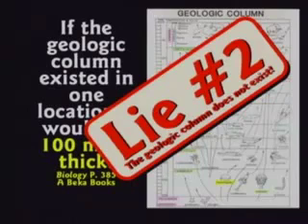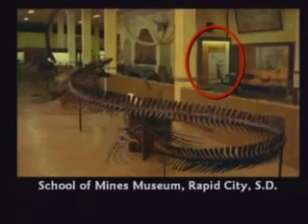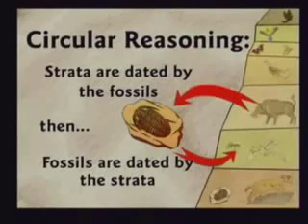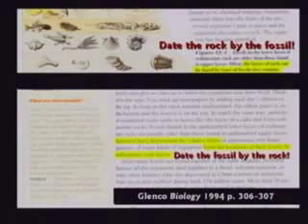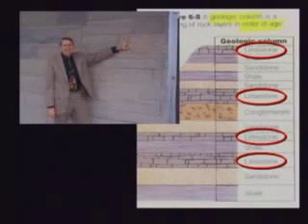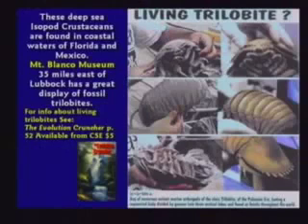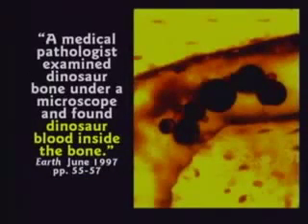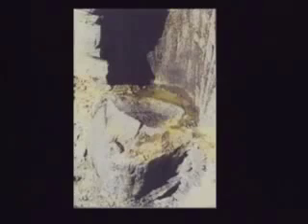Lies In The Textbooks 3 of 15 ( Kent Hovind )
Those who believe in the theory of evolution often complain that public school science textbooks do not present enough information on their theory. They say that students' science test scores are falling because of this lack of teaching evolution. Evolutionary theory appears in nearly all subjects and grades in one form or another. Why? One reason may be fear. When the Soviet Union launched Sputnik in 1957, some Americans panicked at the thought of losing the space race. A few dedicated humanists decided that America was behind because it was not teaching evolution as much as the Soviets were. The federal government began involvement in producing public school textbooks in the late 1950s. Since then, the number of words devoted to evolution in the textbooks has skyrockets. The decline in the number of words after 1963 was because there was less content in general. The percentage of text devoted to evolution remained about the same. Evangelist Kent Hovind  became a Christian at age 16 and immediately desired to serve Christ with his life. For 15 years, he taught high school math and science, during which time he completed his master's degree in education. While researching and writing his doctoral dissertation on the subject of creation versus evolution, he saw the tremendous need for exposing evolution as a dangerous, religious world view, and for arming Christians with scientific evidence that there are no contradictions between true science and the Bible. In response to these goals, shortly after finishing his Ph.D. in education, he began the full-time ministry of Creation Science Evangelism. Since its beginning in 1989, Dr. Hovind's ministry continues to grow as he has spoken more than 900 times each year in public and private schools, churches, university debates, and on radio and television broadcasts. His humorous, fast-paced, illustrated seminars provide documented evidence against the unscientific theory of evolution that goes against Scripture. The information presented concerning dinosaurs in the Bible (including a few that are living today) reflects his extensive study in the field of cryptozoology. Dr. Hovind's mission is to strengthen the faith of believers, to confound and to convince the evolutionists, and to win the lost to Christ. Dr. Hovind makes his home in Pensacola, Florida with his wife, Jo. Their three married children also live in Pensacola. All three and their spouses work in the ministry. A Bristle cone pine is approximately 4,300 years old—dated via tree rings. The method may not be perfect, but it is the best we have for dating trees. The Great Barrier Reef is less than 4,200 years old—dated via measuring the growth rate for 20 years. Even though both are less than 5,000 years old, they are the two oldest-living organisms on earth. Their ages easily fit the creationist point of view, but leave loose ends for the evolutionist. Why aren't there older trees or bigger reefs? With the evolutionist time line, surely something is closer in age to their "millions of years." Evolution doesn't fit the facts, does it? Prevailing winds are caused by two phenomena. The sun's heat causes north-south or south-north winds, depending on latitude. The rotation of the earth causes the winds to shift east or west, clockwise north of the equator and counterclockwise to the south.